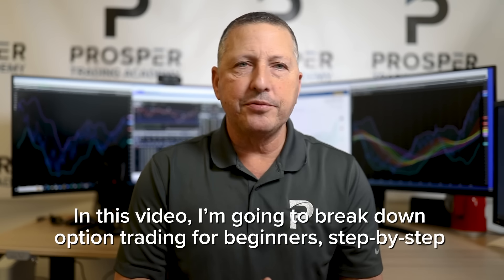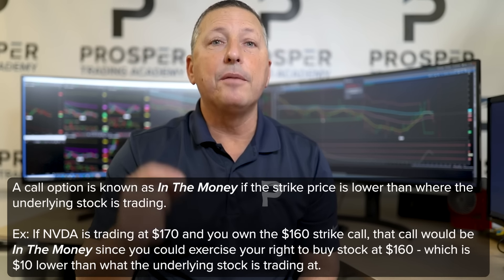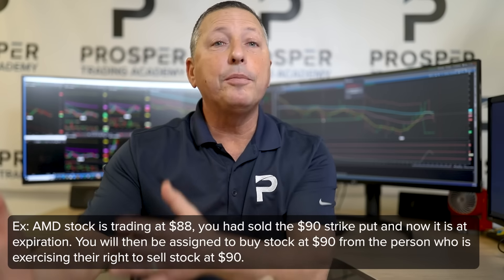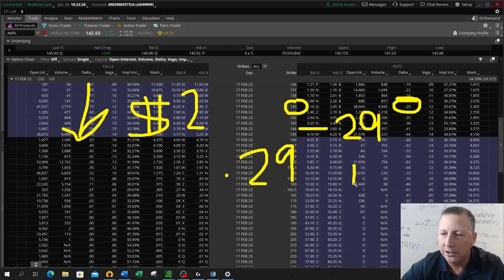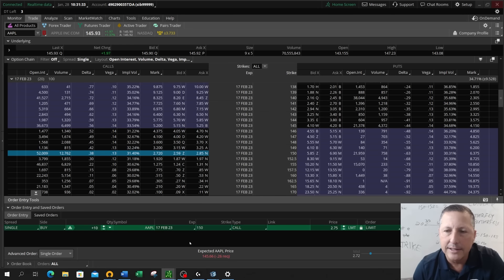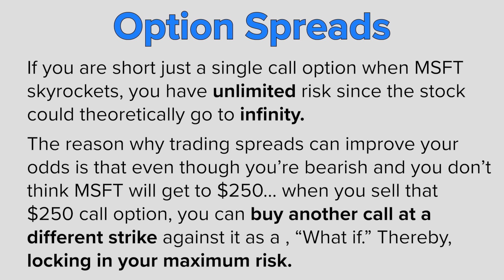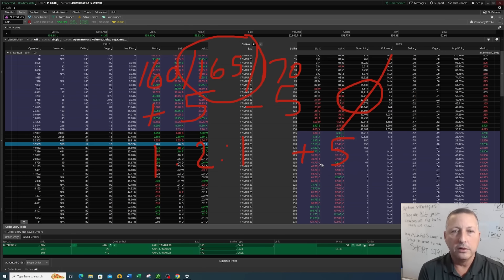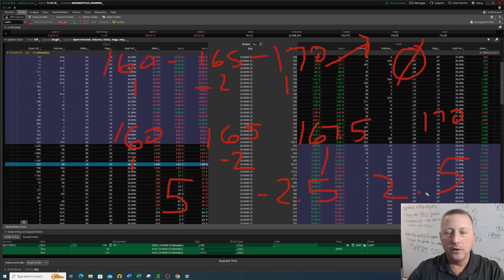Options Trading For Beginners In 2025 | How To Trade Options Like A Wall Street Pro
In this video, I’m going to break down options trading for beginners, step by step, so that even a total beginner can learn how to trade options.

Chapters:

0:00 Intro
0:20 Options Trading For Beginners Cheatsheet
0:41 Basic Terminology
3:20 Options vs Stocks
5:40 Scott Bauer's Free Weekly Options Watchlist
5:54 Calls and Puts
9:25 ITM/ATM/OTM
13:03 Intrinsic/Extrinsic value
16:56 Exercise & Assignment
20:31 The Option Chain
33:19 Order Entering
40:54 Option Spreads
43:45 Vertical Spreads
49:10 Butterfly Spreads
49:20 Options Trading For Beginners Cheatsheet
1:00:15 Broken-Wing Butterfly
1:07:18 Calendar Spreads
1:14:14 Iron Condor Spread
1:25:15 Free 1-on-1 Options Strategy Session
1:25:27 Entering Spreads
1:31:35 Scott Bauer's Free Weekly Options Watchlist
1:31:50 The Greeks
1:35:56 The Debt Ceiling
1:38:28 Pattern Day Trading
1:42:18 The 3 Deadly Sins
1:47:29 Understanding Volatility
1:50:25 Outro
1:51:00 Free 1-on-1 Options Strategy Session

IMPORTANT NOTICE: Trading Stock, Stock Options, Cryptocurrencies, and their derivatives involves a substantial degree of risk and may not be suitable for all investors. Currently, cryptocurrencies are not specifically regulated by any agency of the U.S. government. Past performance is not necessarily indicative of future results. Prosper Trading Academy LLC provides only training and educational information. The testimonials contained in this communication were not solicited, no compensation was paid, are not necessarily representative of the experience of all students, and Prosper has not verified the accuracy of the statements contained in any testimonial.